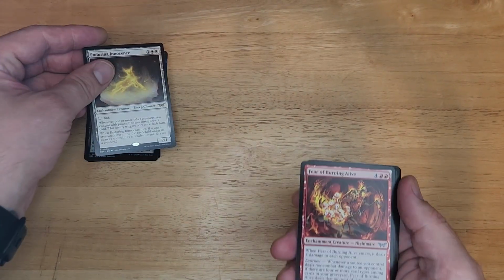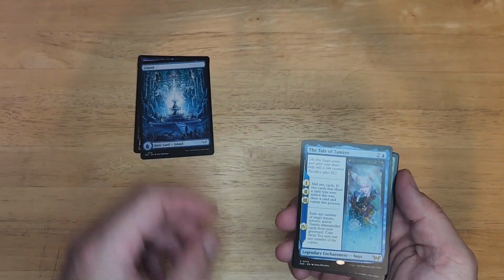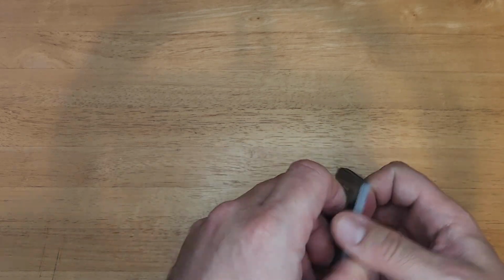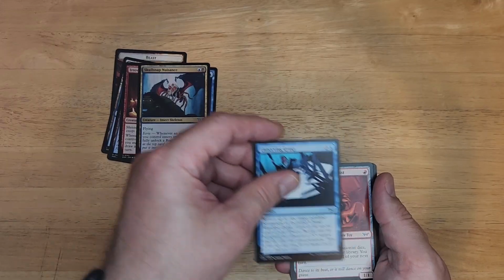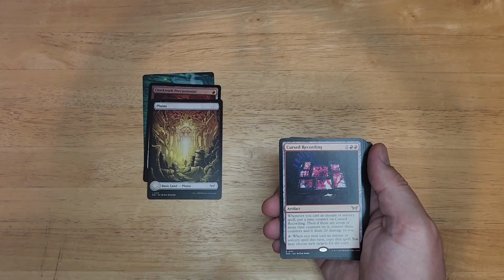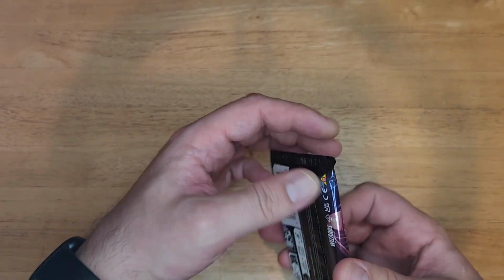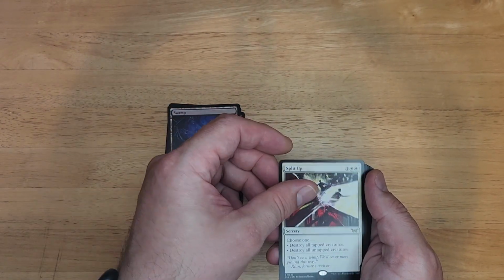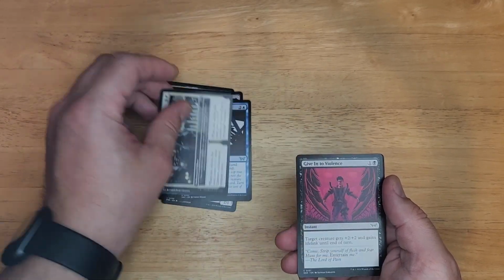Spooky Season is here!! (Duskmourn Booster)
The 3rd video as I try to get this channel up and running. I felt this is the perfect Booster for this time of year.